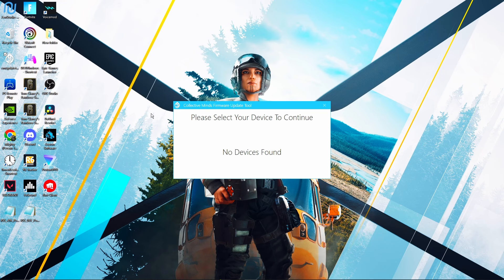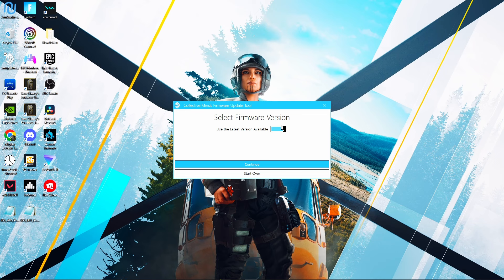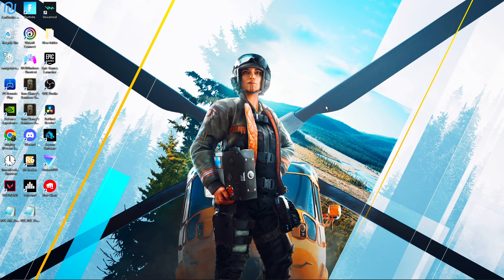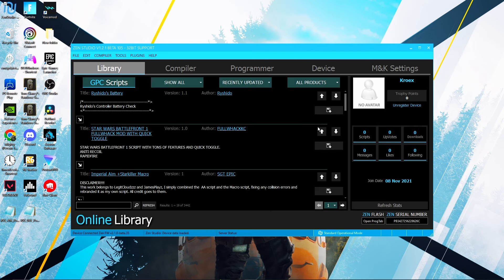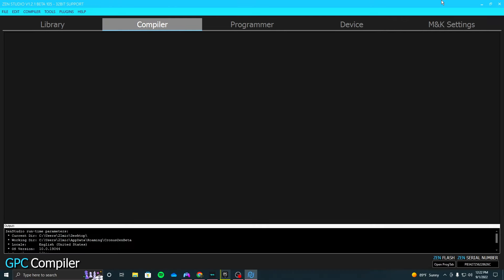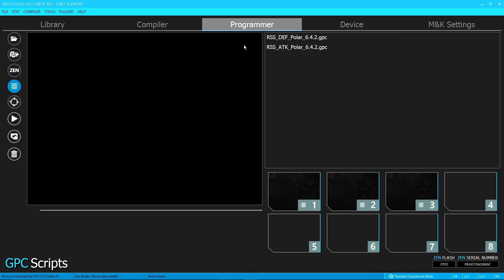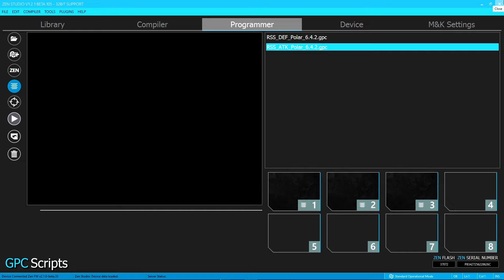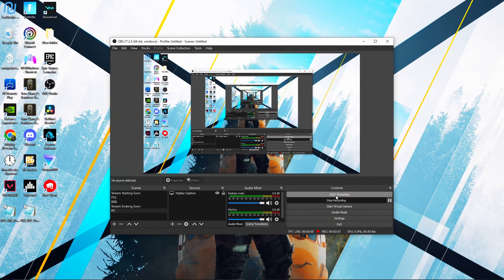My Scripts Have No Recoil!! (Free Cronus Scripts For R6)